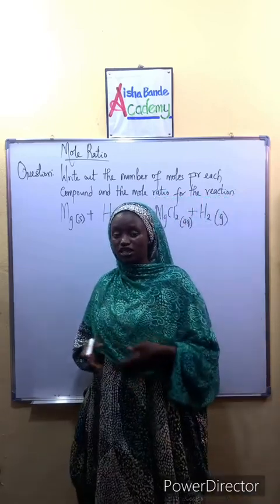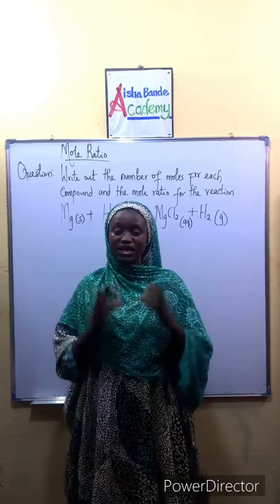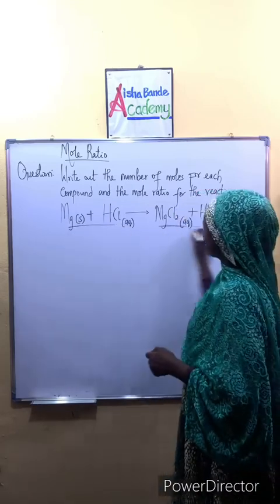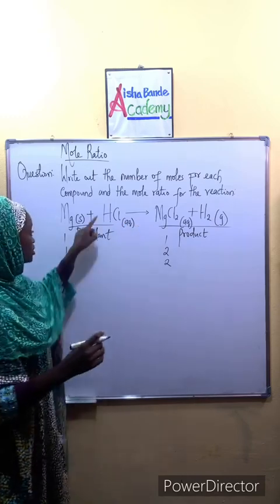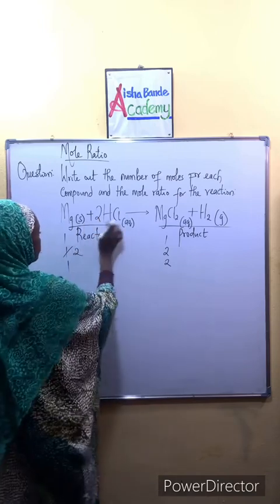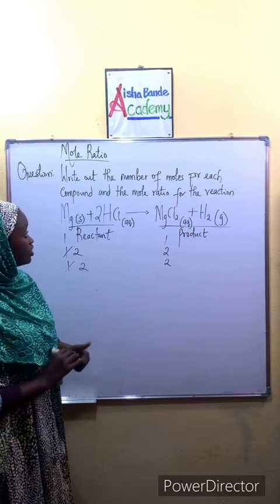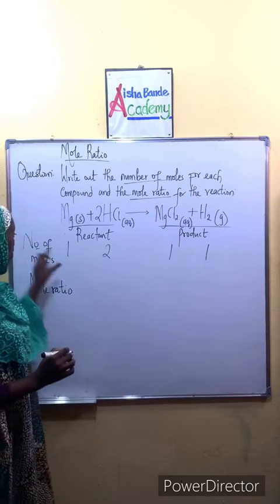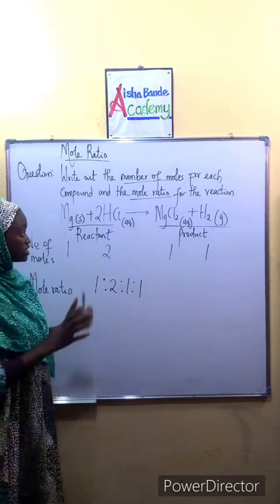Calculation of mole ratio